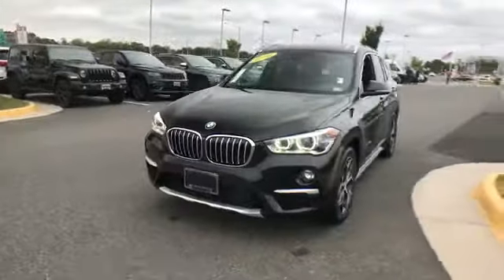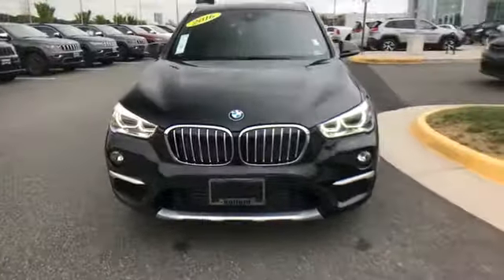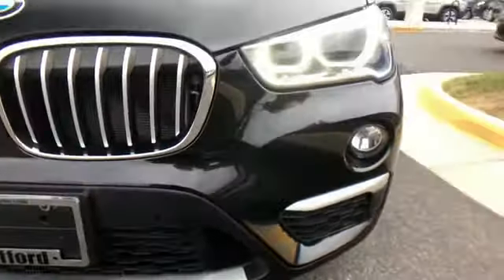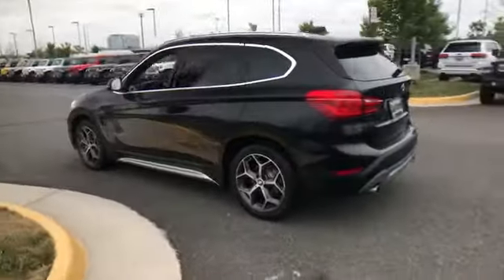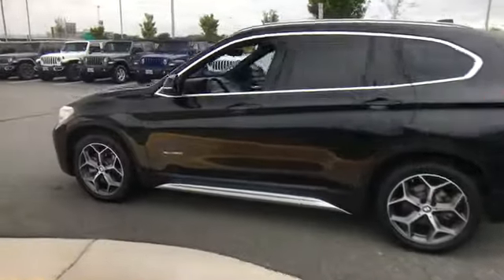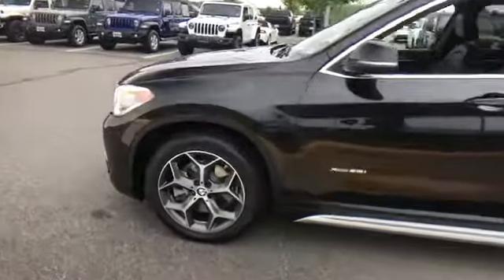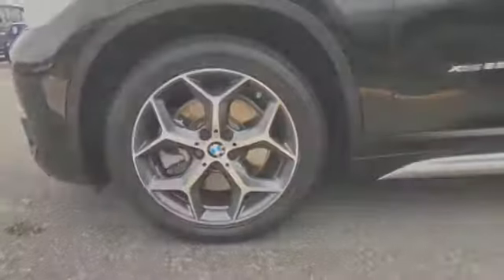Used 2016 BMW X1 xDrive28i Springfield, Arlington, Woodbridge, Alexandria, Fairfax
2016 BMW X1 xDrive28i WBXHT3Z37G4A48547 Video

This 2016 BMW X1 xDrive28i WBXHT3Z37G4A48547 is full of phenomenal features such as: